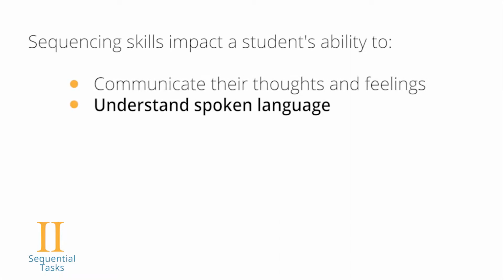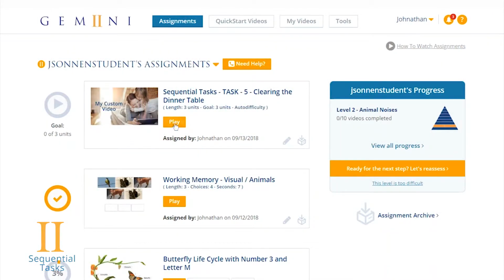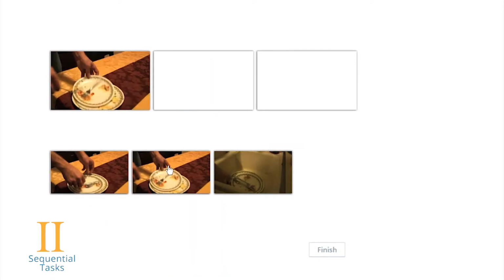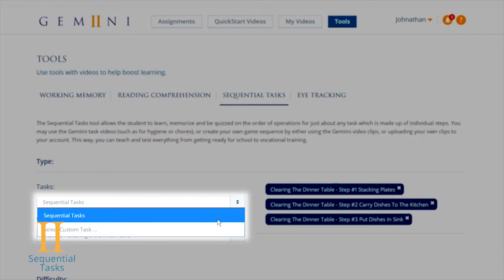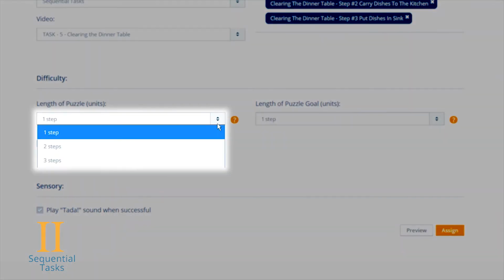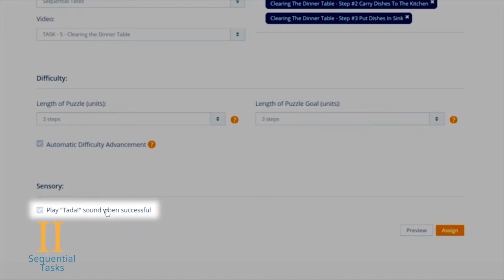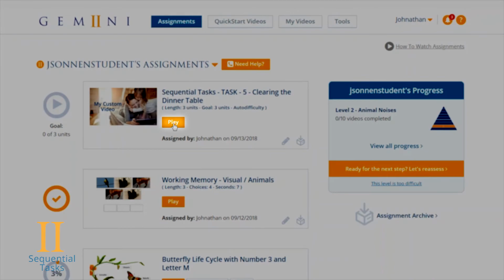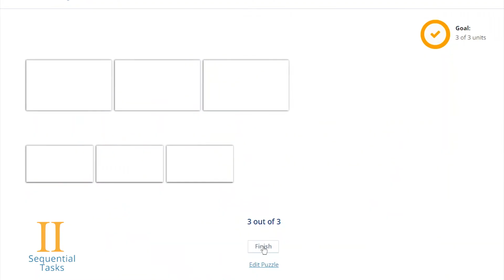Gemiini Tools: Sequential Tasks | Gemiini Training Videos